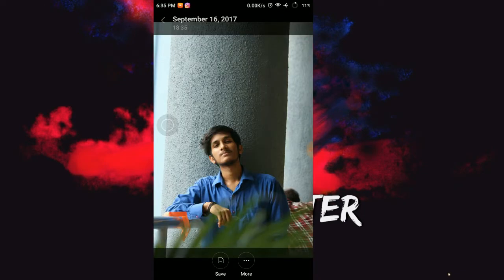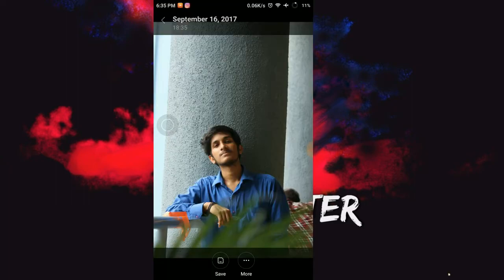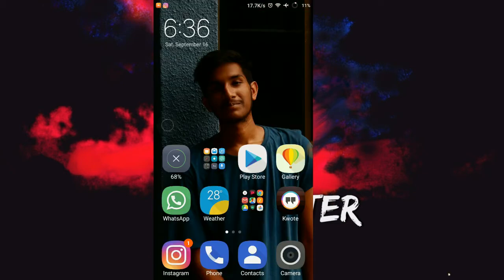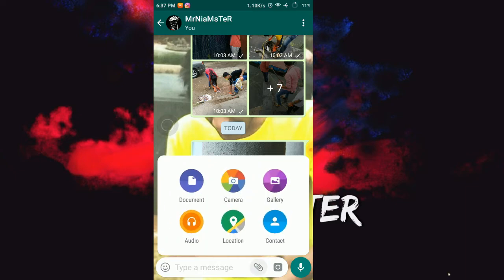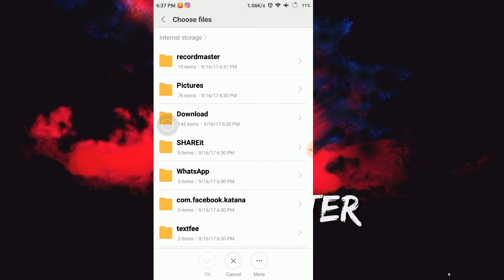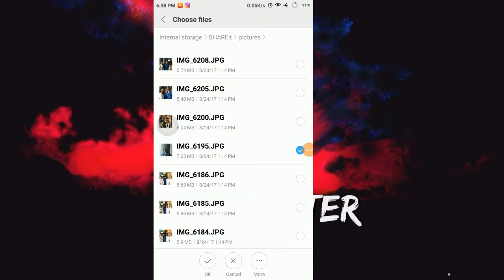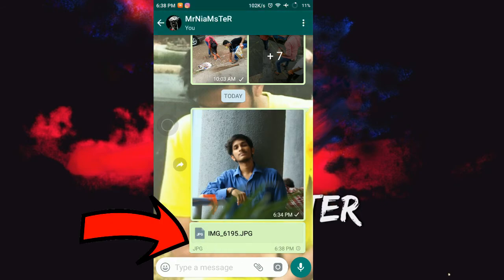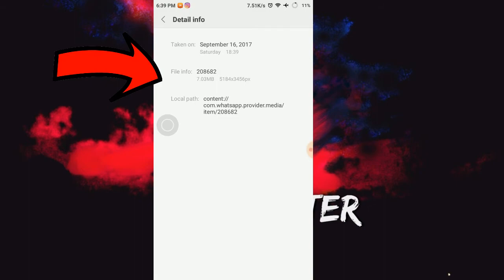HOW TO | SEND IMAGES IN WHATSAPP WITHOUT COMPRESSSING / SIZE LOSS | NO ROOT (2017)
we all know when we send images like the dslr one, the size & quality of the image gets compressed and the finall image is very low and dull , so in this small video here is a simple trick for android and ios users to send images / jpeg to your contacts without loosing quality ! 2017